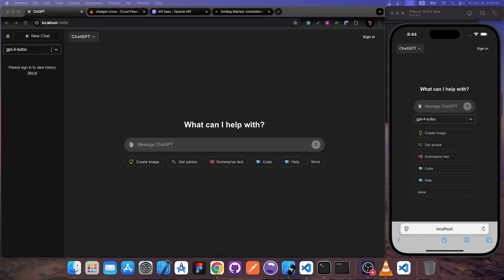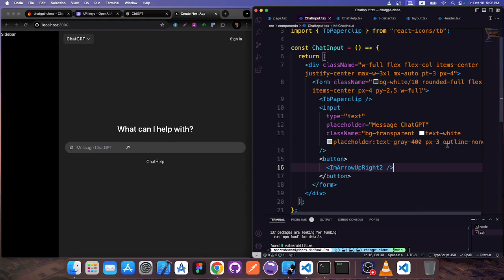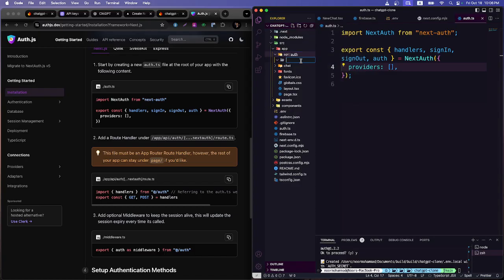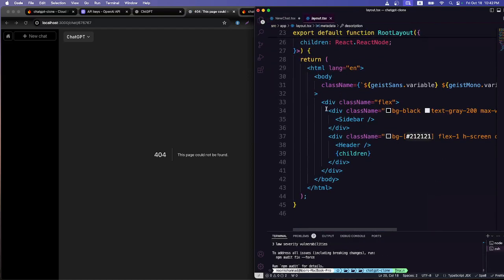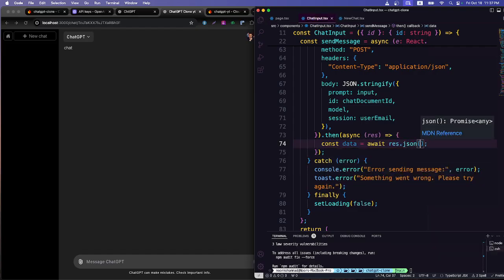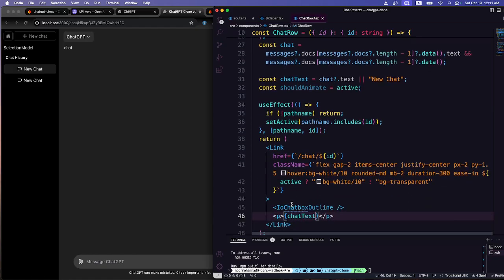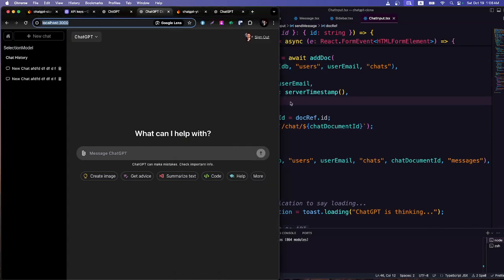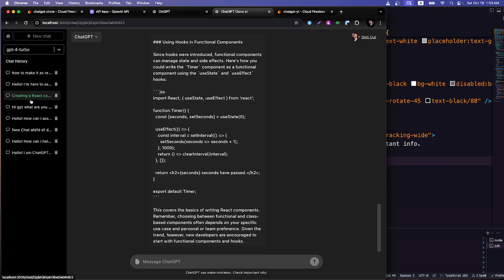Create a ChatGPT Clone using Next.js, OpenAI, Firebase & Tailwind CSS | Full Tutorial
In this video, I'll show you how to create a powerful ChatGPT clone from scratch using Next.js, OpenAI API, Firebase, and Tailwind CSS. We'll build a fully functional application step by step, leveraging modern technologies such as Firebase Admin for server-side features, SWR for data fetching, and React-Select for interactive dropdowns. By the end of this tutorial, you'll have a responsive and feature-rich chat app that you can customize and expand further. Perfect for developers looking to explore Next.js and AI integrations! 🚀

What You’ll Learn:
Setting up a Next.js project with Tailwind CSS
Integrating the OpenAI API for AI-powered responses
Configuring Firebase and Firebase Admin for database and server-side functionalities
Using SWR for efficient data fetching and caching
Implementing React-Select for enhanced user interaction
Building a responsive and modern UI with Tailwind CSS
Technologies Used:
Next.js, OpenAI, Firebase, Firebase Admin, React-Select, SWR, Tailwind CSS